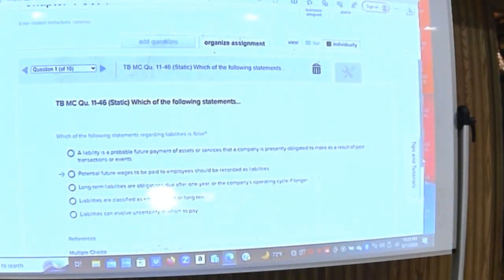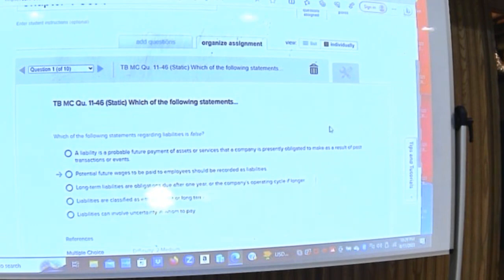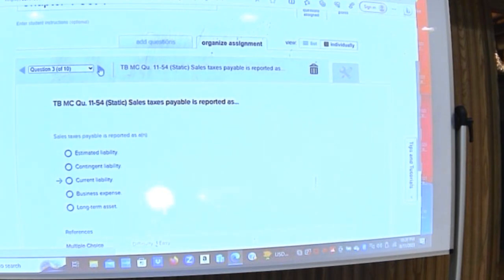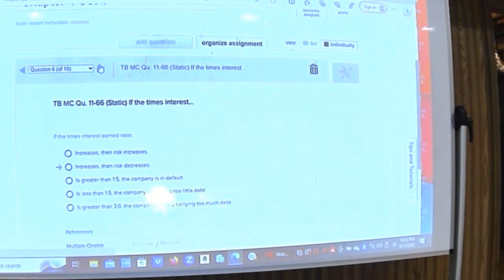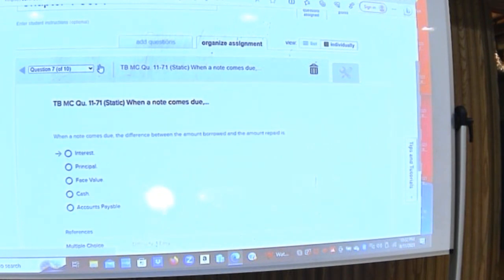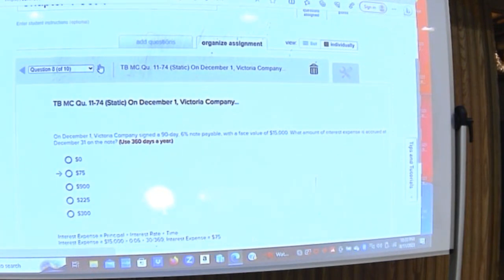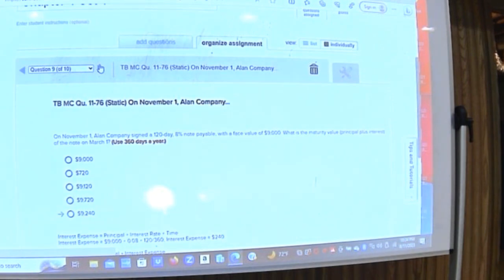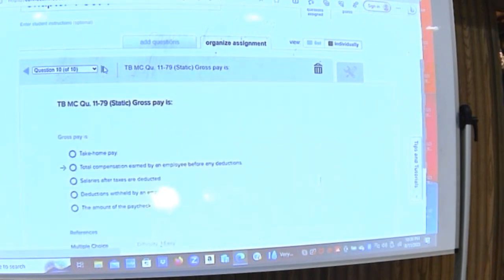Ch 4 Set 1